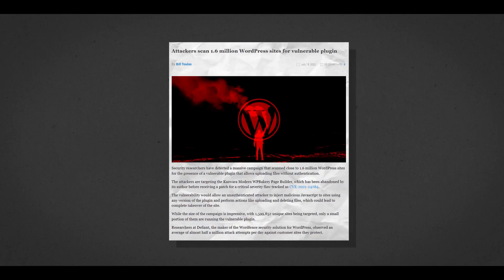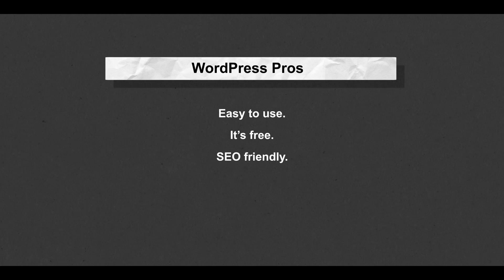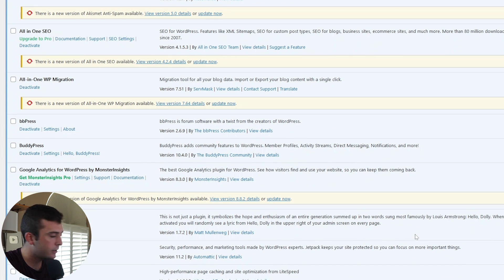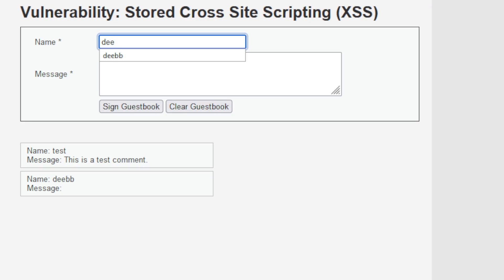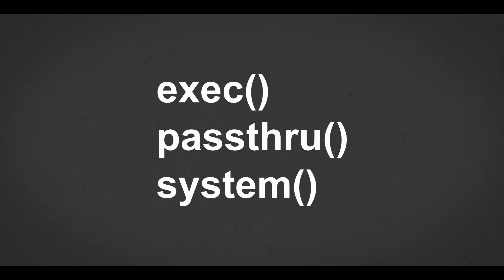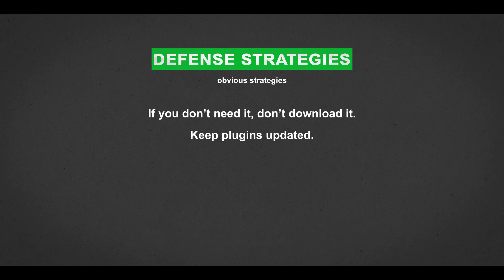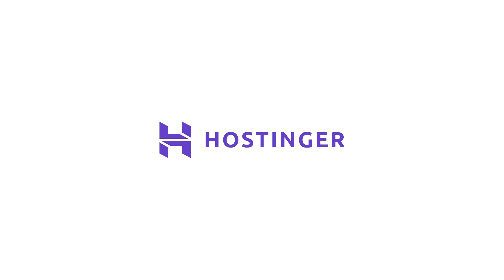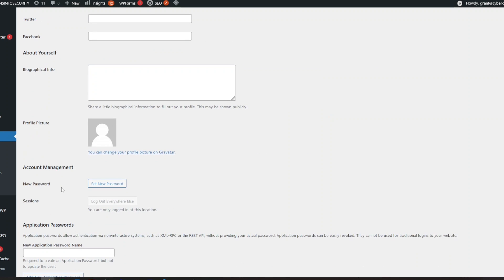WordPress is a Vulnerable Mess...